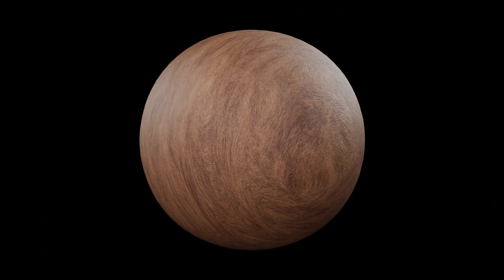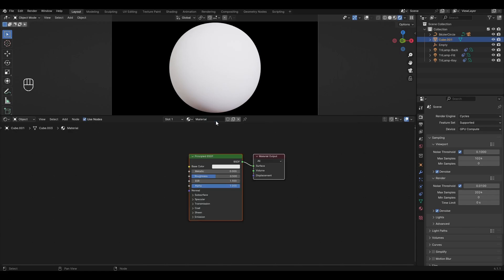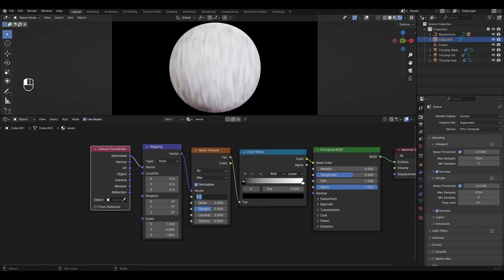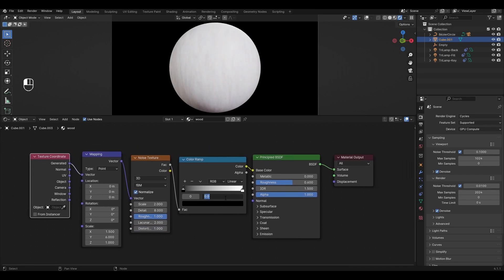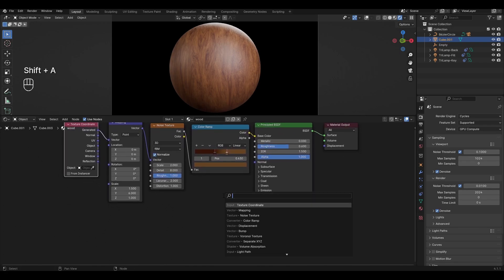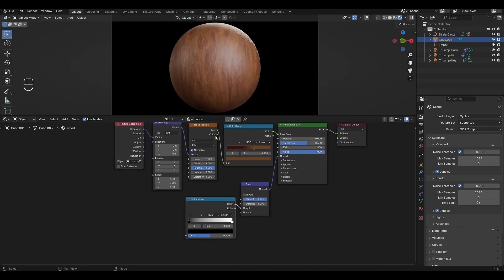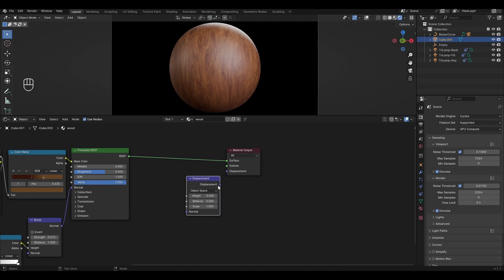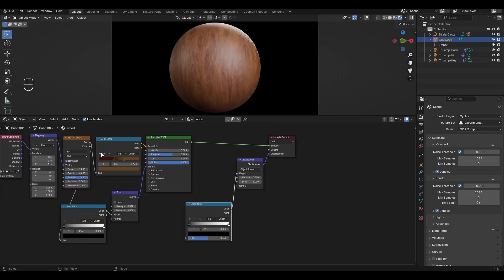Wood material in Blender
Hi all! Today I will show you how to make procedural wood material in Blender. Enjoy watching it everyone.